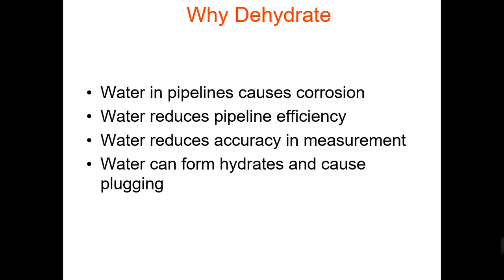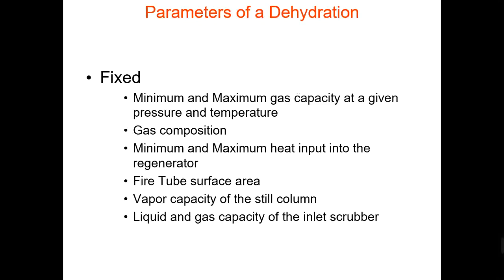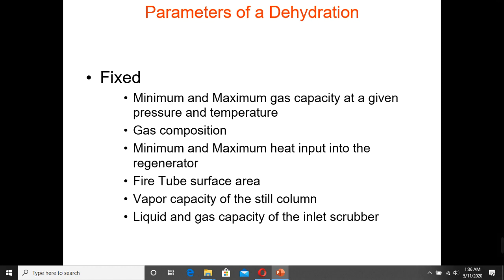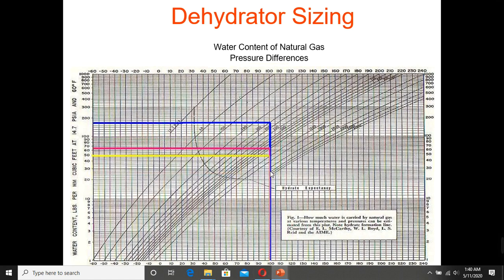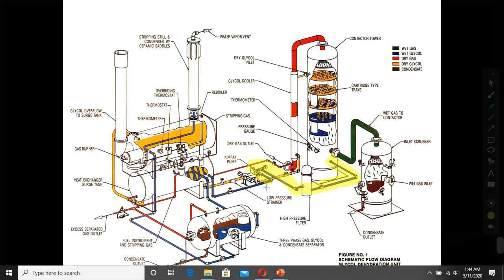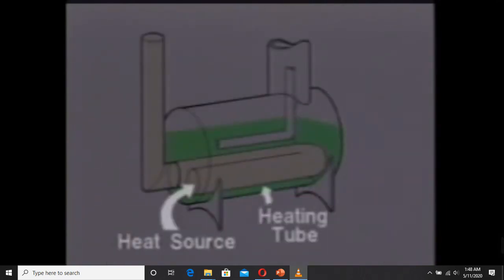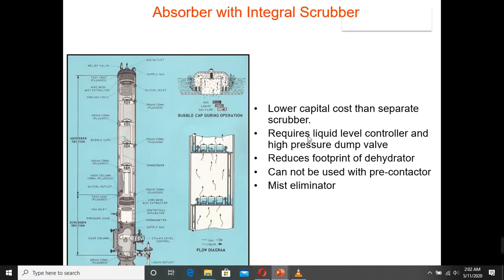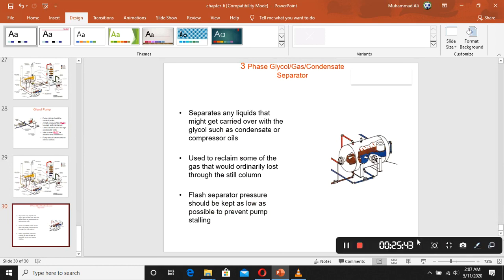Keeping CO2 Flowing Smoothly: Why Gas Dehydration Matters for CO2 Pipelines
Pipelines are the veins of the modern world, transporting vital resources across vast distances. But when it comes to CO2, these arteries need special care. Why? Because the presence of even trace amounts of water can cause big problems. Enter gas dehydration – a crucial process that ensures the smooth flow of CO2 in pipelines and protects them from costly damage.

The Water Woes:

Imagine tiny ice crystals forming inside a pipeline, blocking the flow and even bursting the metal with their pressure. This isn't science fiction; it's the real threat of hydrates, ice-like compounds that form when water vapor and CO2 combine at low temperatures. In CO2 pipelines, even seemingly insignificant water content can trigger hydrate formation, leading to:

Flow blockages: Stopping the valuable CO2 from reaching its destination, causing logistical nightmares and financial losses.
Pipeline corrosion: Hydrates and the resulting condensation create acidic conditions, corroding the pipeline and compromising its integrity.
Operational headaches: Constant monitoring and potential interventions to prevent hydrate formation add extra layers of complexity and cost.
Enter Gas Dehydration:

Thankfully, gas dehydration comes to the rescue. This process removes excess water vapor from the CO2 stream before it enters the pipeline. Think of it as a water filter for gas, ensuring only pure CO2 flows through. There are two main methods:

Glycol Dehydration: This popular method uses a hygroscopic material called glycol to absorb water vapor from the CO2. The water-laden glycol is then regenerated via heat, releasing the water and making the glycol ready for another round.
Membrane Dehydration: This emerging technology uses specially designed membranes that selectively allow water vapor to pass through, leaving behind pure CO2. It offers lower energy consumption and potential operational advantages, but is still evolving compared to glycol dehydration.
The Benefits of Dehydration:

By removing water vapor, gas dehydration provides numerous benefits for CO2 pipelines:

Prevents hydrates: Eliminating the threat of hydrate formation ensures smooth, uninterrupted flow and protects the pipeline from damage.
Reduces corrosion: By keeping water away, dehydration minimizes the risk of corrosion, extending the lifespan of the pipeline and reducing maintenance costs.
Improves efficiency: Dry CO2 flows more easily through the pipeline, reducing pressure drops and energy consumption.
Ensures safety: By mitigating the risk of blockages and ruptures, dehydration enhances the safety of CO2 transportation.
The Importance of CO2 Pipelines:

As the world transitions towards a low-carbon future, capturing and transporting CO2 for safe storage or utilization is crucial. Gas dehydration plays a vital role in making this possible by ensuring the reliable, efficient, and safe transportation of this captured CO2.

SEO Optimizations:

Internal Linking: Include links to relevant articles on your website about CO2 capture, carbon capture and storage, pipeline technology, and sustainable energy solutions.
Visuals: Consider using infographics or diagrams to illustrate the dehydration process and its benefits.
Case Studies: If applicable, add real-world examples of successful CO2 pipeline projects utilizing gas dehydration technology.